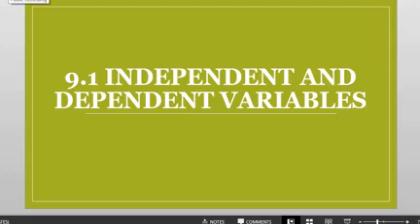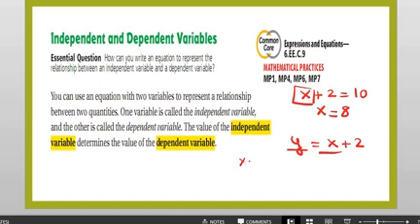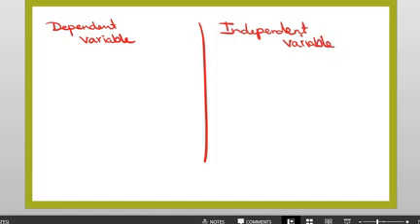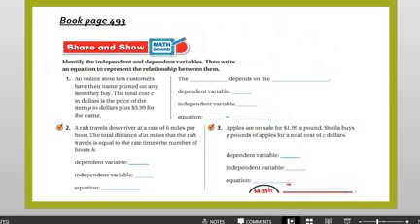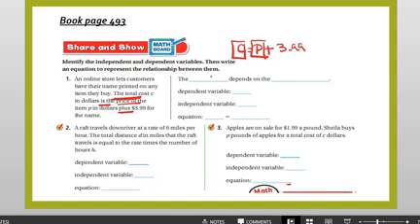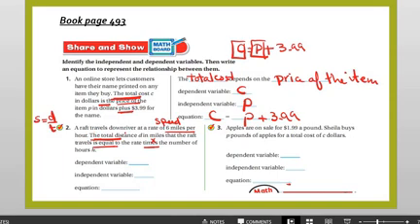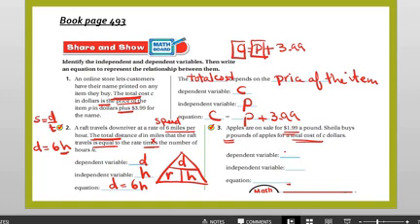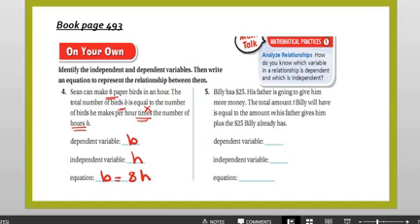9.1 independent and dependent variables - Math - Mrs. Rania (Grade 6)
9.1 independent and dependent variables - Math - Mrs. Rania (Grade 6)